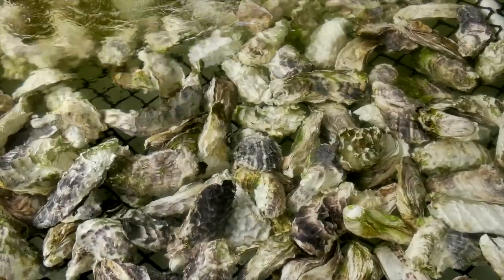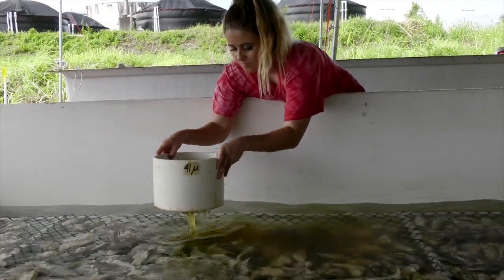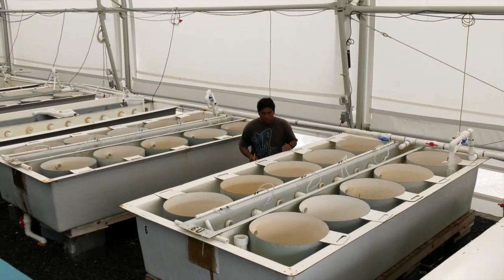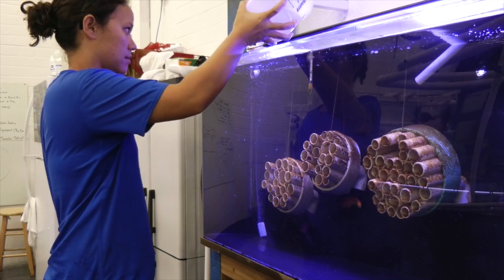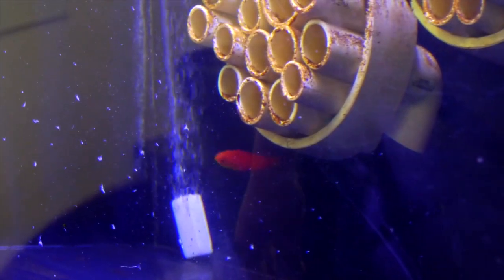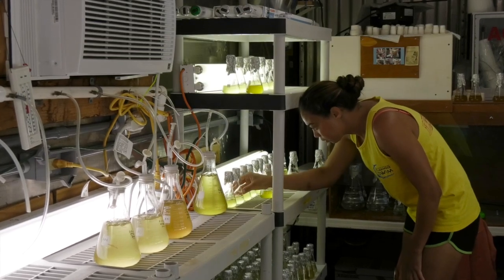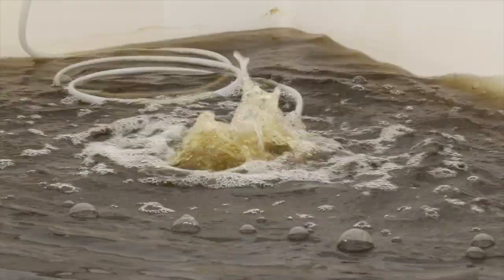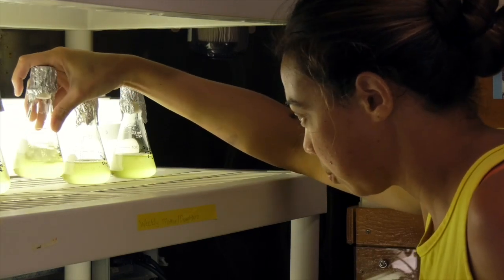UH Hilo center grows oysters and the aquaculture workforce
At the University of Hawaiʻi at Hilo Pacific Aquaculture and Coastal Resources Center hundreds of students have gained valuable hands-on experience, developing aquaponics and raising ornamental and food fish, shellfish and algae throughout the year.